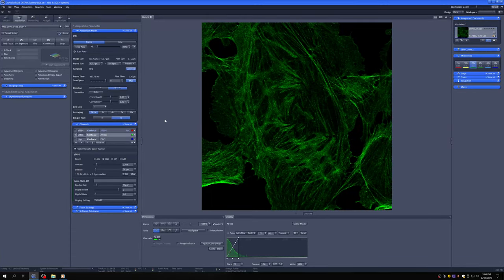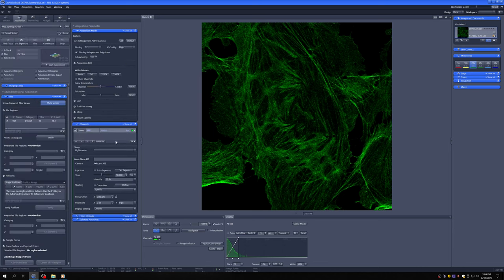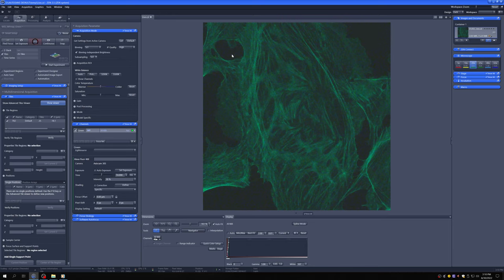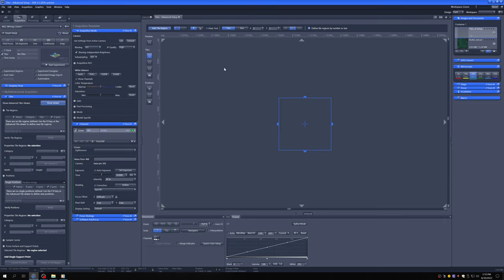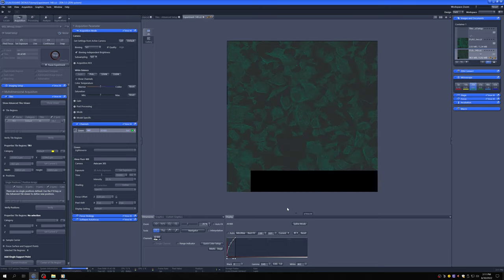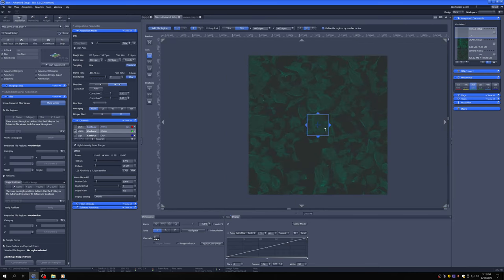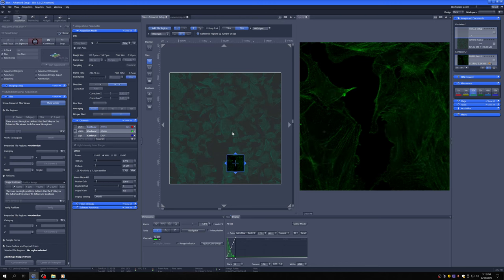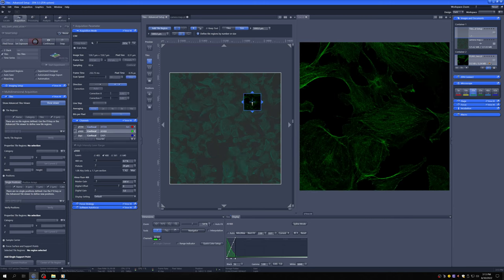22 Using the camera for fast mapping of the sample (OPTIONAL)